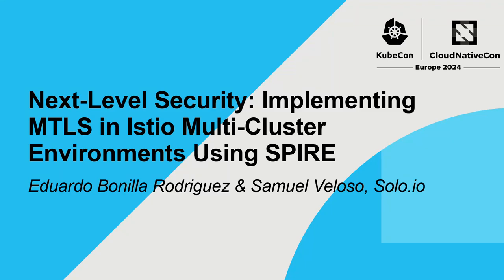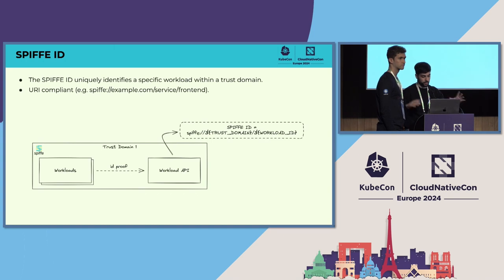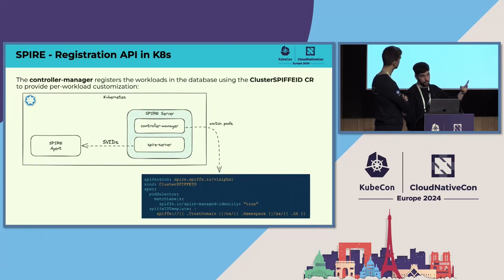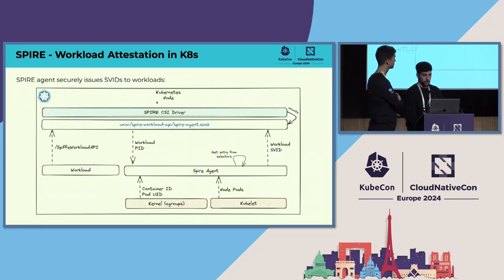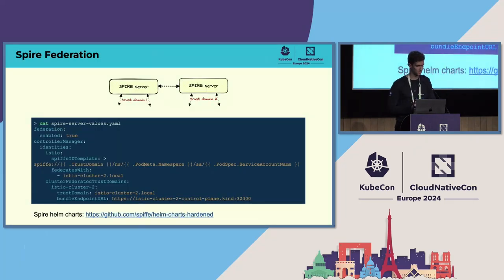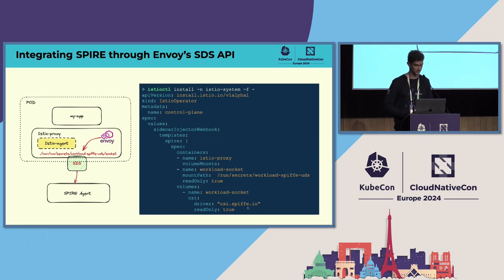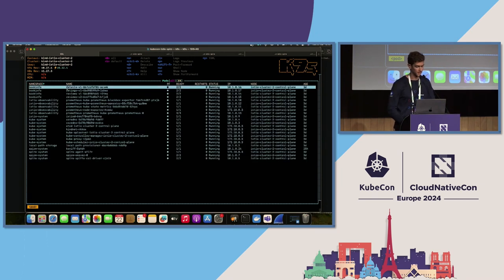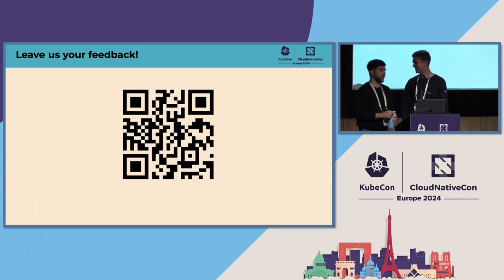Next-Level Security: Implementing MTLS in Istio Multi-Cluster Environments Using SPIRE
Next-Level Security: Implementing MTLS in Istio Multi-Cluster Environments Using SPIRE - Eduardo Bonilla Rodriguez & Samuel Veloso, Solo.io

In an era where secure communication in multi-cluster environments is paramount, this talk explores the implementation of mutual TLS (mTLS) using Istio and SPIRE. We'll begin by outlining the security challenges in multi-cluster setups and the role of mTLS in addressing these issues. The session will then focus on the integration of Istio service mesh for managing microservices, and SPIRE for identity issuance and attestation, demonstrating how these technologies can be harnessed to enhance security. Highlights include: - The Essentials of mTLS and Istio's Security Features: Understanding their roles in multi-cluster security. - SPIRE Integration with Istio: Practical steps for implementation in a multi-cluster environment. This talk is designed for cloud architects, DevOps professionals, and security enthusiasts seeking to deepen their knowledge of securing Kubernetes multi-cluster environments.